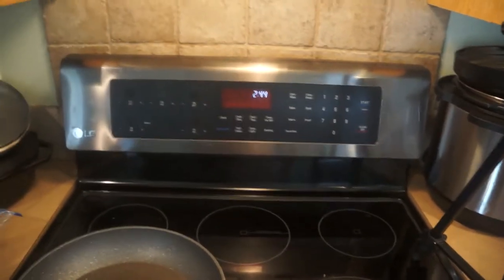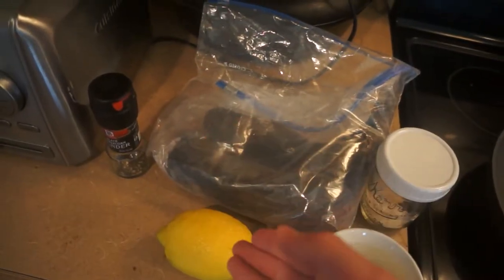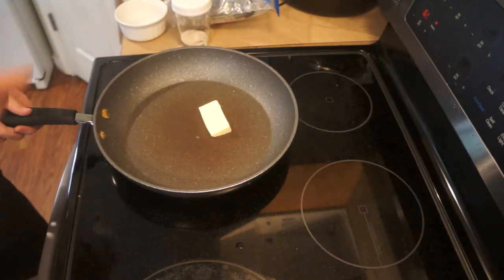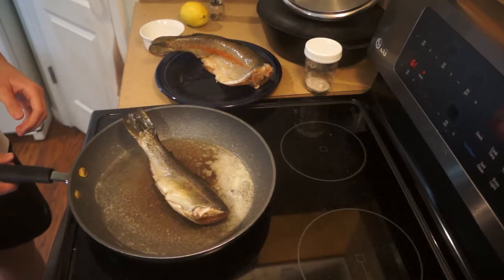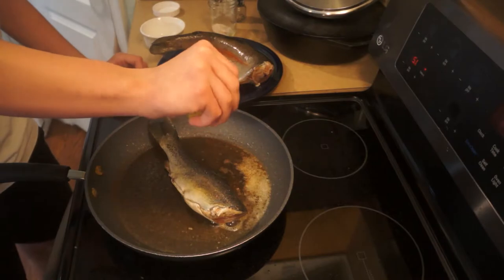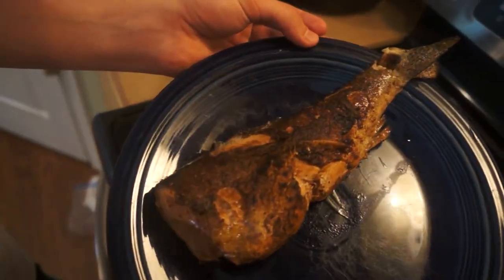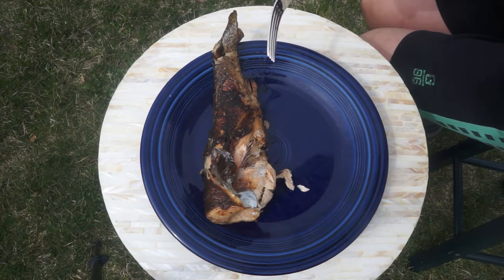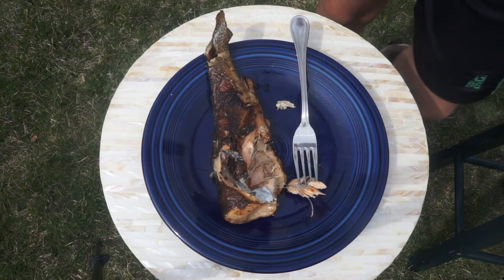BEGINNER FIRST-TIMER TEEN COOKING RAINBOW TROUT FOR THE FIRST TIME!!!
I cooked rainbow trout for the first time!!!